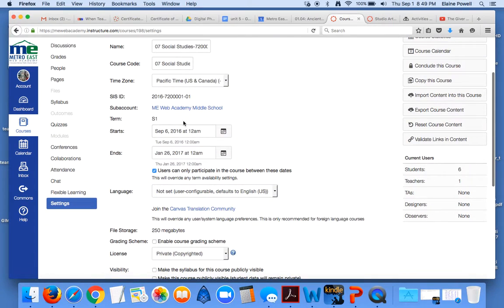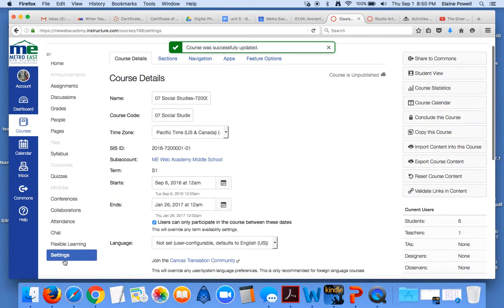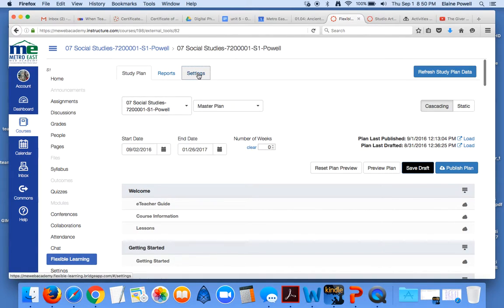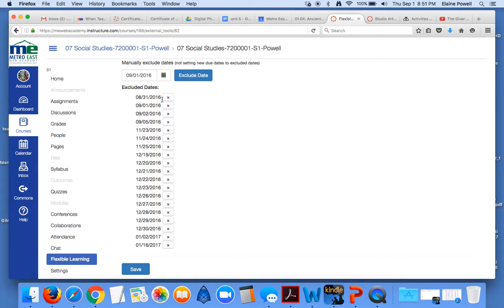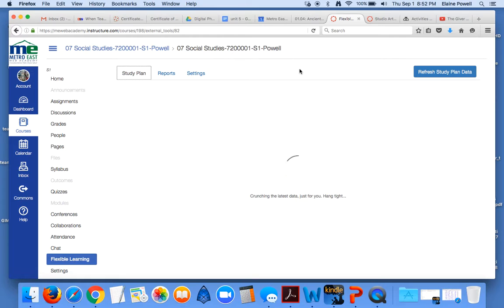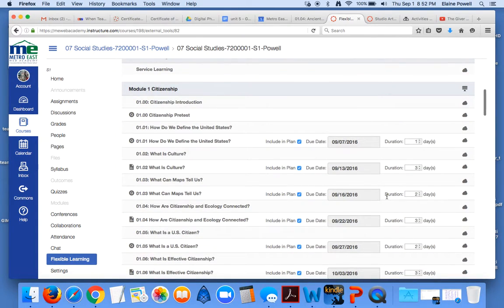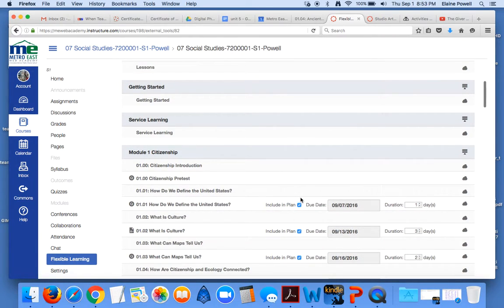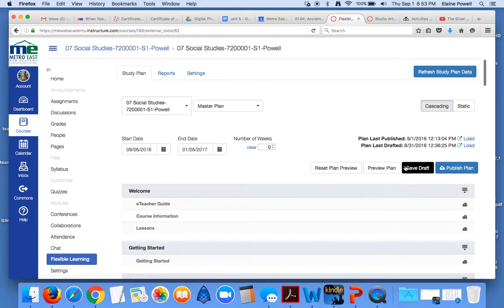Flex learning tool 01